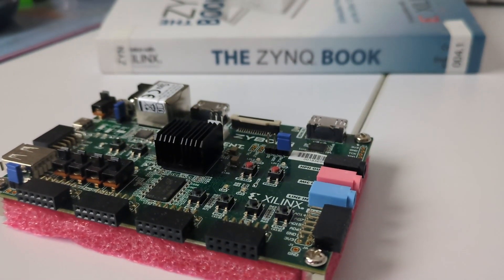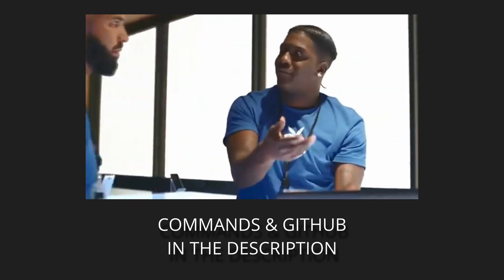Running Linux on Zynq, FAST !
🔴 Literally the simplest guide you'll find

Today's subject: Booting Linux on Zynq FPGA... And it's easier than you might think! 👨‍💻

GITHUB for access to code & deeper material (Contributions welcome for additional exercises or ressources !)

📌 In this video:
- Learn the simple steps to run Linux on a Zynq FPGA board
- Understand the process of building a Petalinux image
- Configure and build a basic Linux system for Zynq
- Boot Linux from an SD card on your Zynq board
- Brief overview of networking capabilities

🔑 Key steps covered:
1. Downloading Petalinux
2. Setting up the project environment
3. Exporting hardware design
4. Configuring and building Petalinux
5. Packaging the Linux image for SD card
6. Booting Linux on the Zynq board
7. Accessing the system via UART and SSH

☣️ IMPORTANT Note (MUST READ):

This video aims to demystify the process of running Linux on Zynq FPGAs.
Even though we do absolutly NO CUSTOMIZATION whatsoever on PetaLinux, this simple overview allows you to oversee the steps the build your own embedded linux and go on your own journey.

I know this video is short and the style is different but as the summer vacations approaches, I want to try a more entertainning style. Do not hesitate to give feedback !

Don't forget to explore the zynq playlist on my channel if you struggle with some of the concepts !